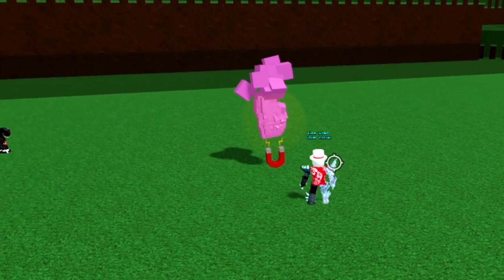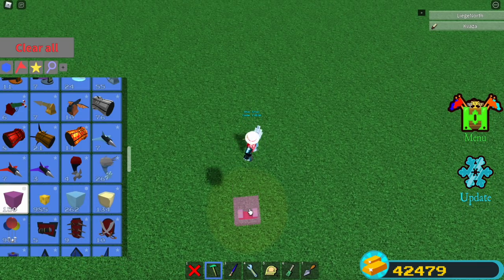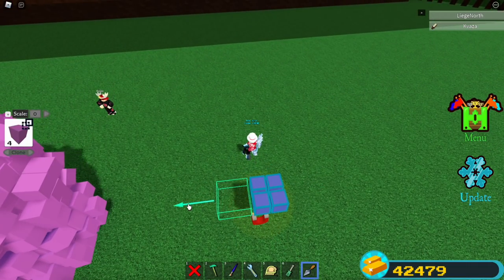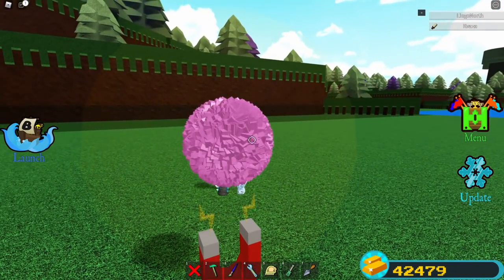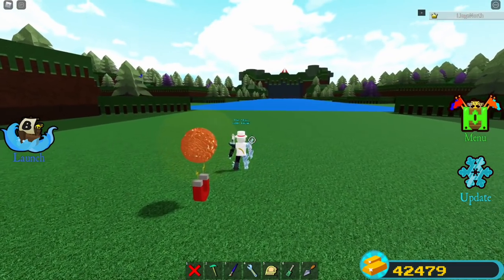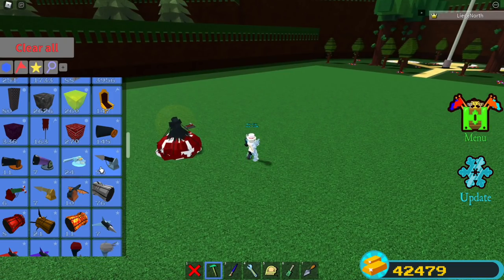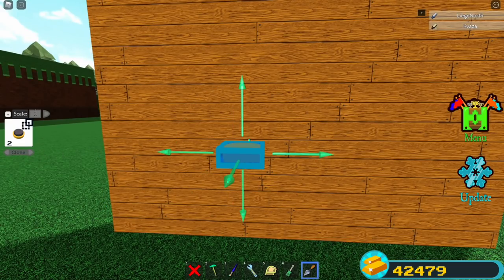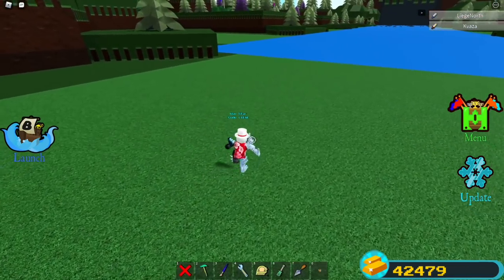BLACK HOLE BALLS + More!!! - Build a Boat Update! ROBLOX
🌟 Use Star Code LIEGE when buying Robux or Premium to support me! :)

Send me your video ideas on Discord! Liege North# 4652

Join my Fan Group and maybe buy some Merch in the Store there!